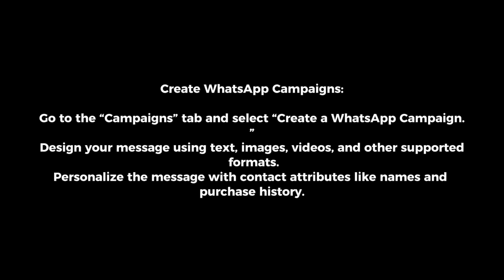How To Use Brevo For WhatsApp? (2024)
In this video I will explain How You Can Use Brevo For WhatsApp In 2024.